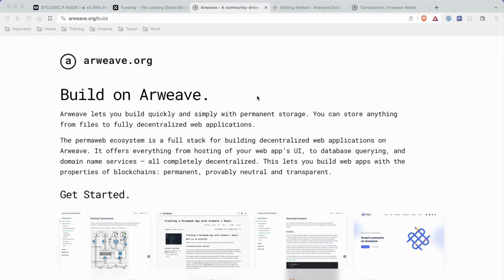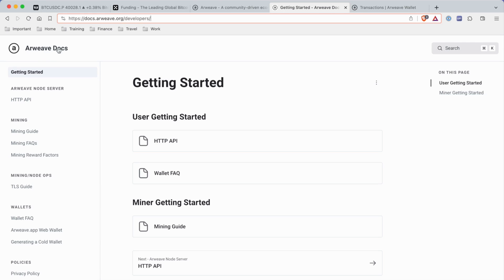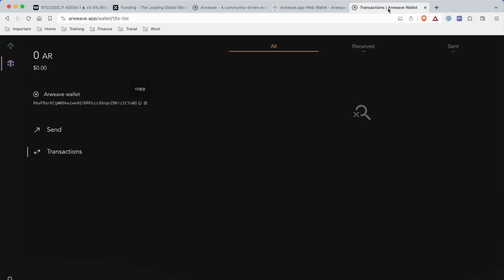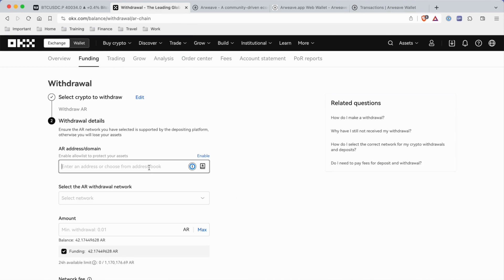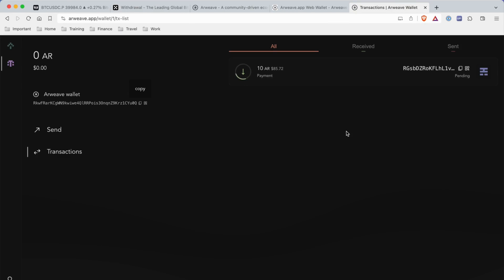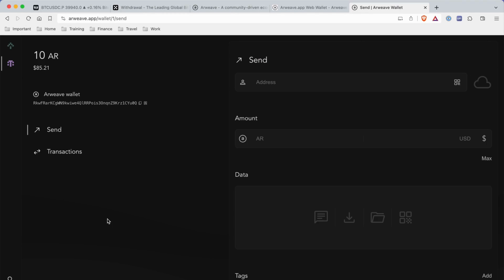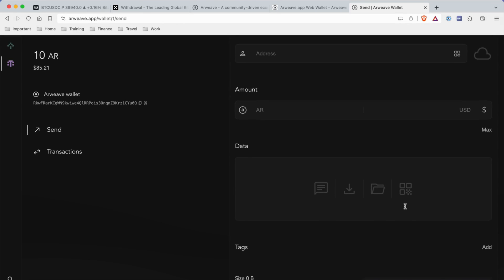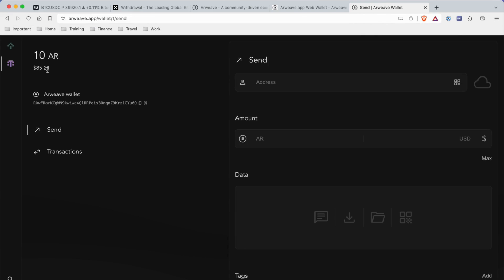How to Securely Store Your AR Tokens on Arweave App Wallet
In this informative video, learn how to securely store your AR tokens on the Arweave app wallet. Follow the step-by-step instructions to ensure the safe storage and convenient access of your AR tokens, simplifying and securing your web3 experience. Avoid potential risks associated with keeping your tokens on exchanges and have confidence in the secure storage offered by the Arweave app wallet.

Please note that the information presented here is not intended as financial advice or a recommendation to purchase or invest in specific digital assets or cryptocurrencies. This content is solely provided for educational and informational purposes. It's important to remember that past performance does not guarantee future success.